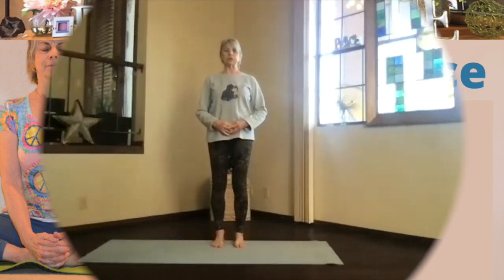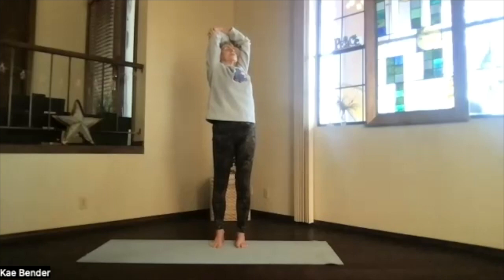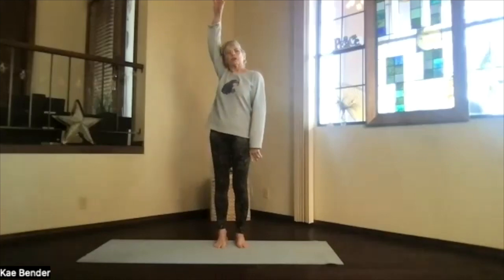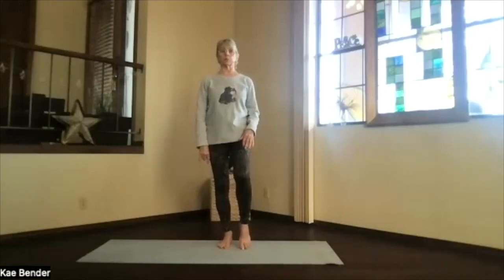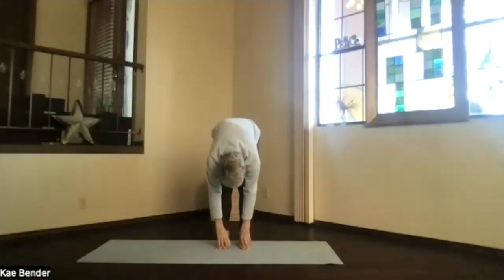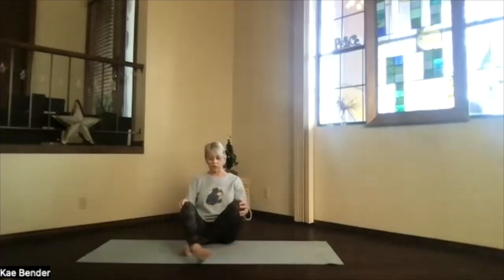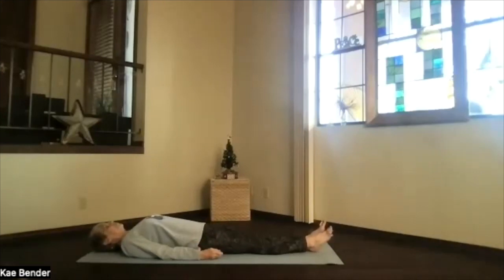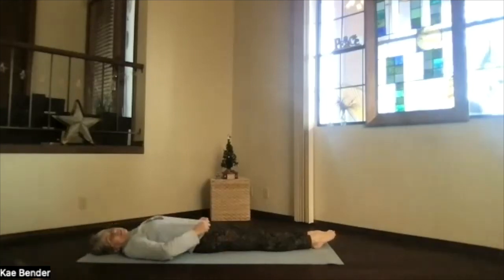Yogini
The "Yogini" sequence is one of my most requested sessions. The original warmup practice was developed decades ago by an 80-year-old yoga teacher. Each "Yogini" session we do is a slight variation with the same intention – to gently work all body parts for flexibility and to build our practice and focus.